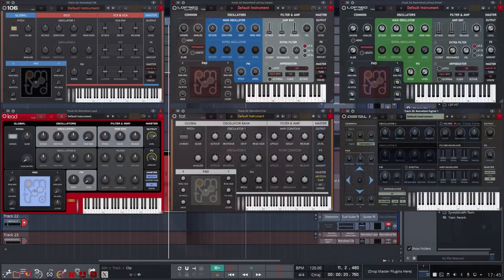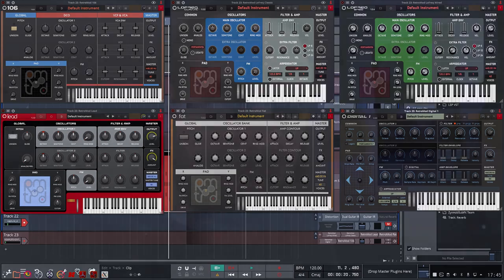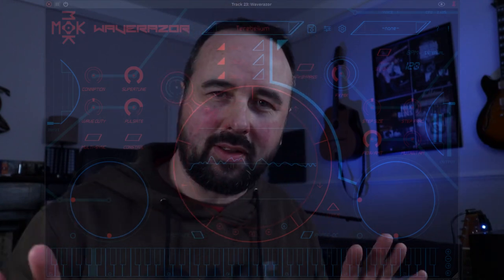Waveform 12 Pro Competition!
Would you like to get Tracktion Waveform 12 Pro for free? Here's your chance. Just write the best track you can, using only Waveform Free, and drop a Soundcloud link in the comments below. The winner will be announced on Saturday 26 March 2022. Good Luck!